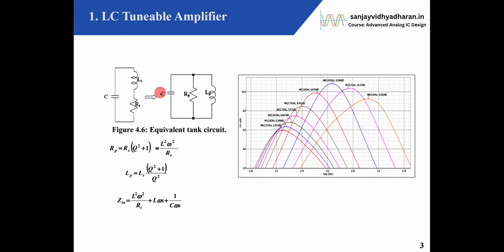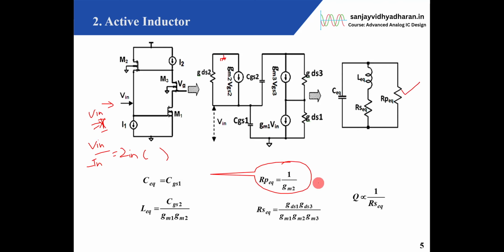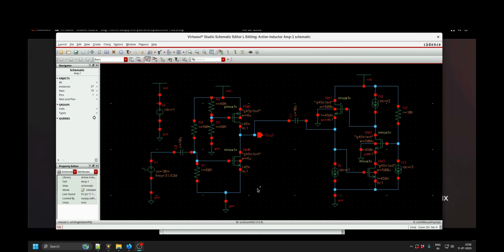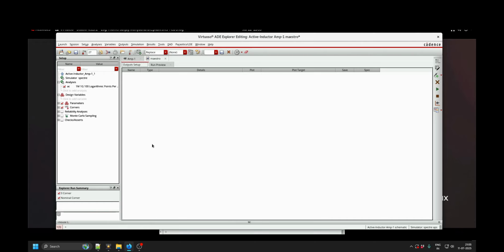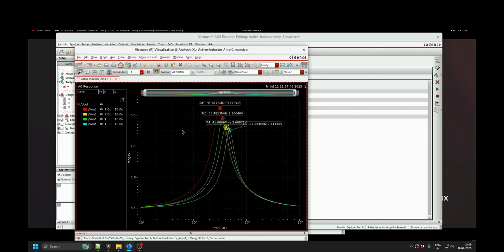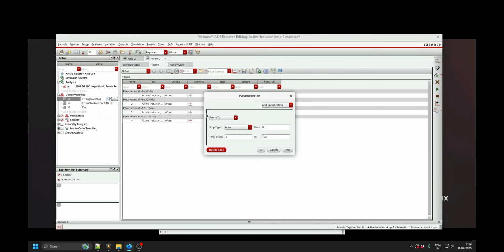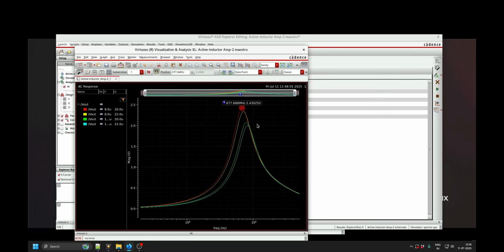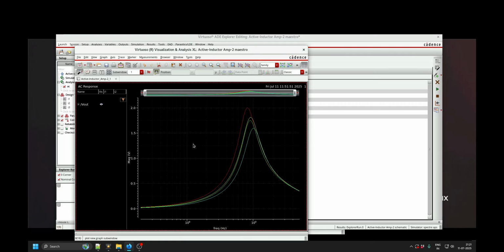RF Microelectronics: Lecture 2: Active Inductors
Low Q of spiral inductors on VLSI Chip, Large silicon area requirement of spiral inductors on VLSI Chip. Design of Active inductors, Simulation of Active Inductors in Cadence Virtuoso.